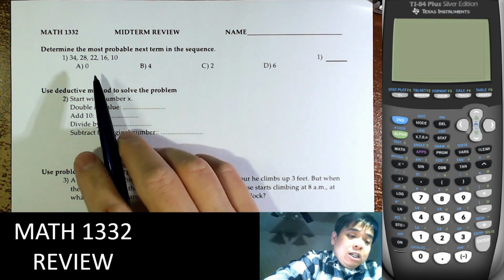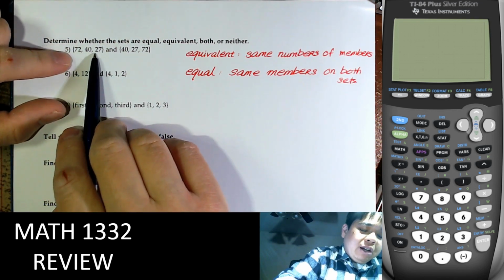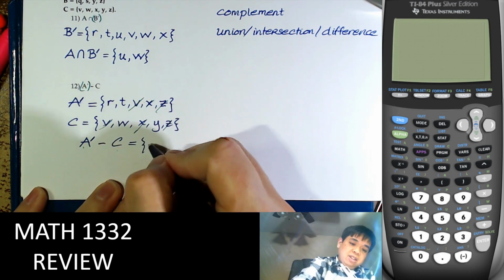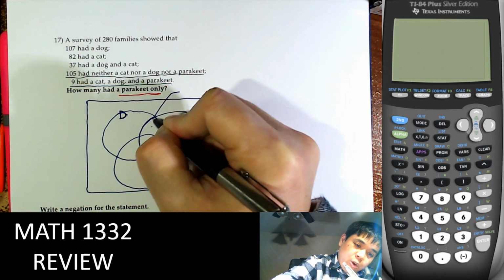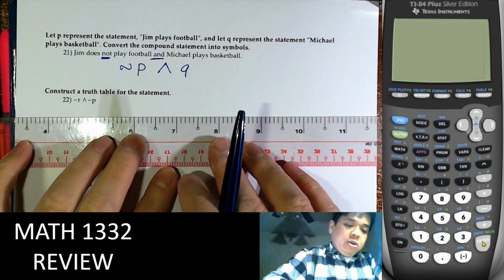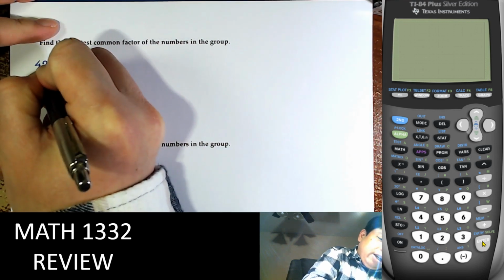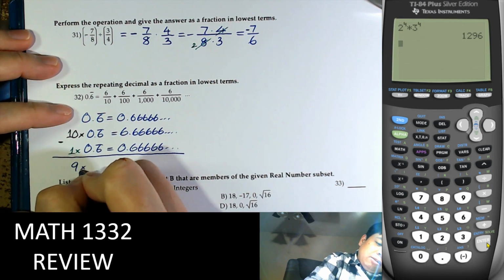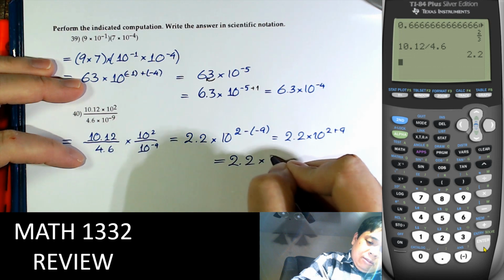Math 1332 Review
Review for Math 1332